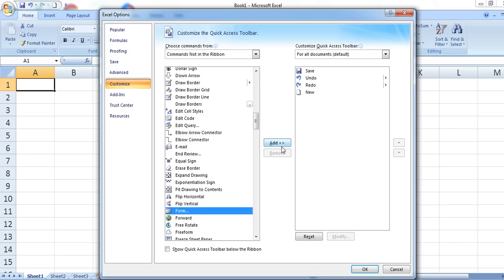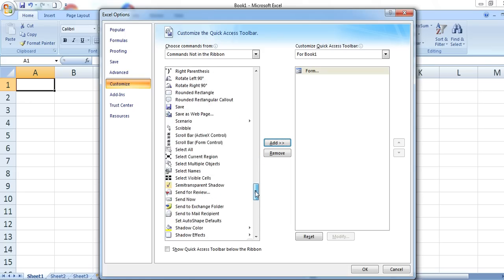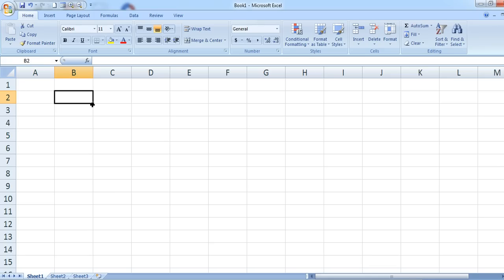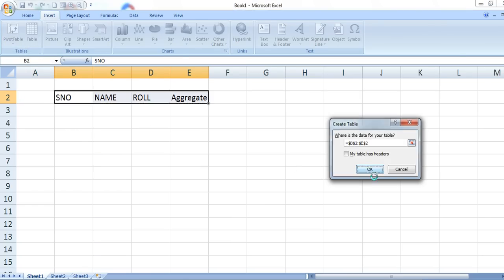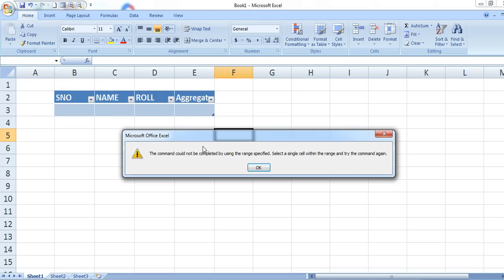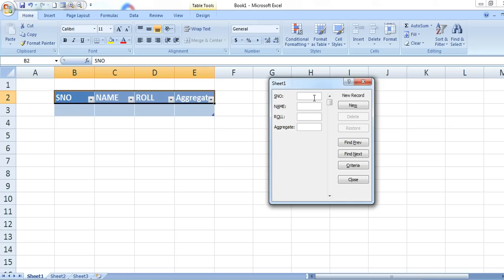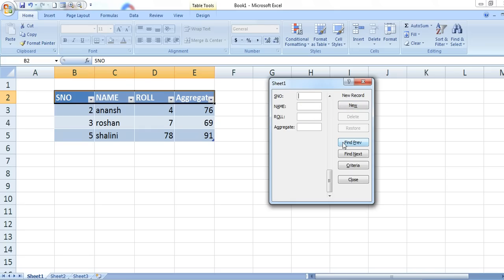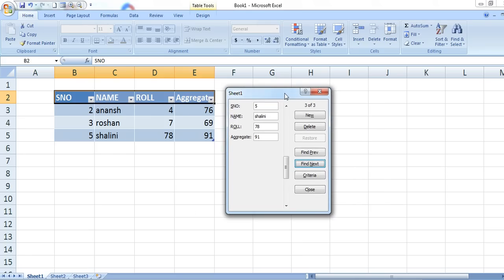How to Quickly Create Data Entry Form in Excel - MS Office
★☆★ This  YouTube channel is the place to be for all MS Excel related concept with technical know how. You can also find videos about advance Excel in this channel.

If you found this video to be valuable, LIKE IT. If you think other’s will also benefit do SHARE it. Add it to your playlist if you want to watch it later.